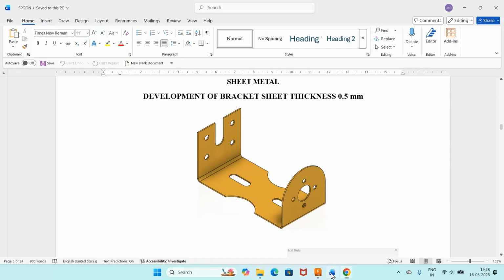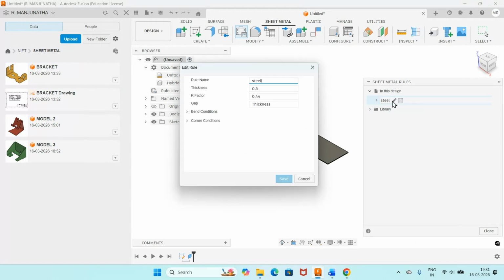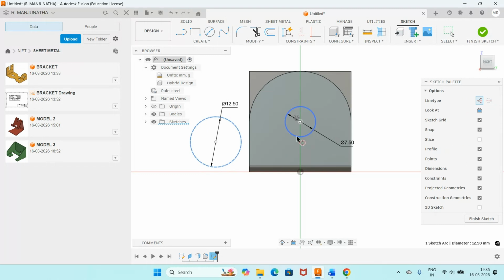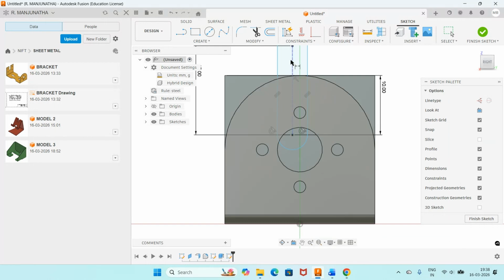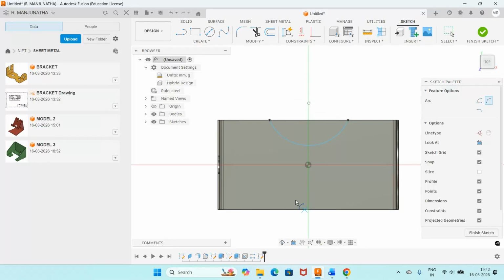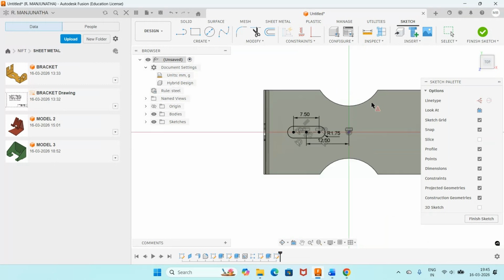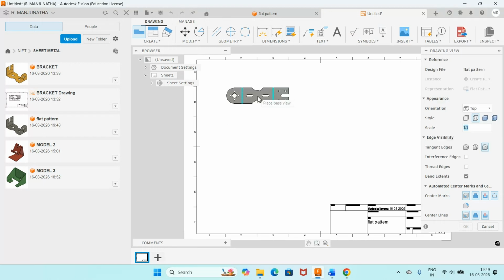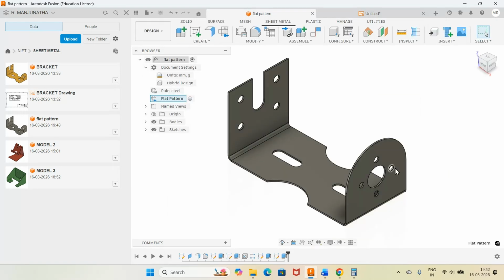03 bracket sheet metal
Modeling of Bracket using sheet metal design in fusion